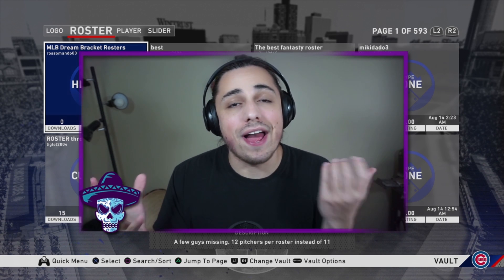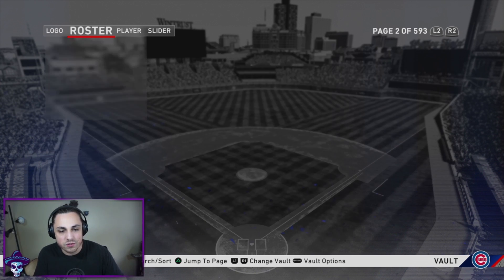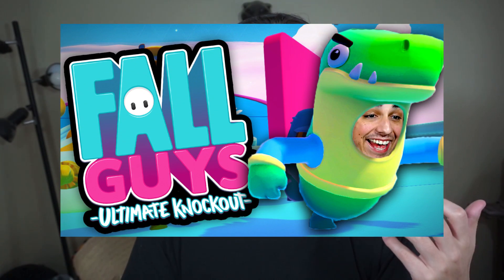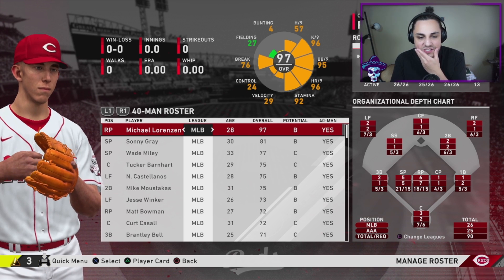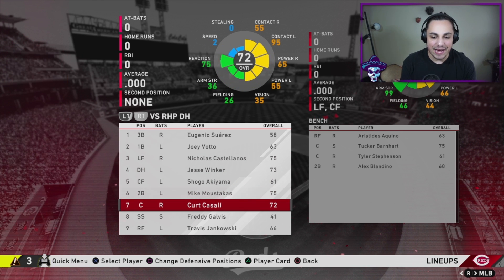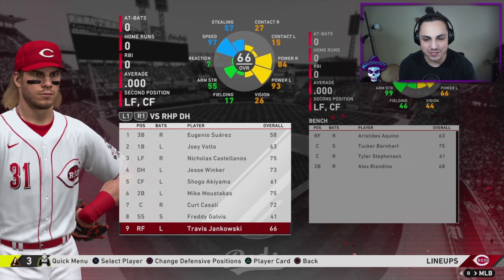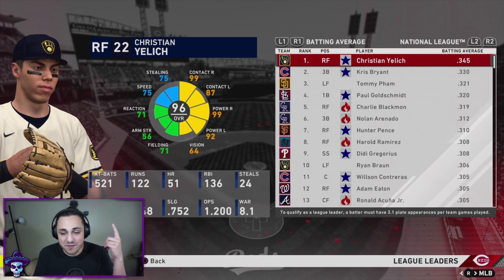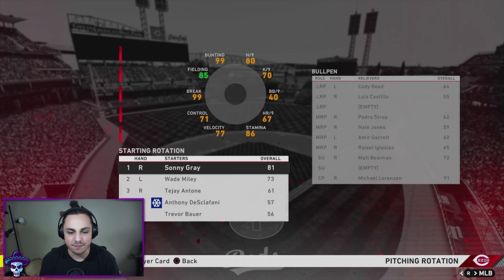FLIPPED PLAYER RATINGS IN FRANCHISE! | MLB the Show 20